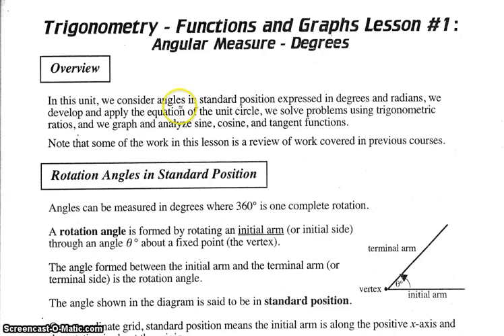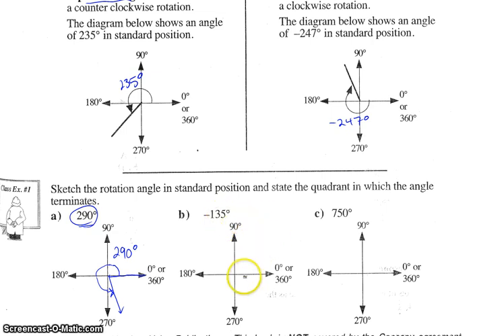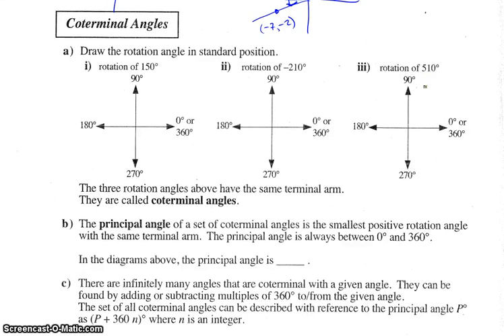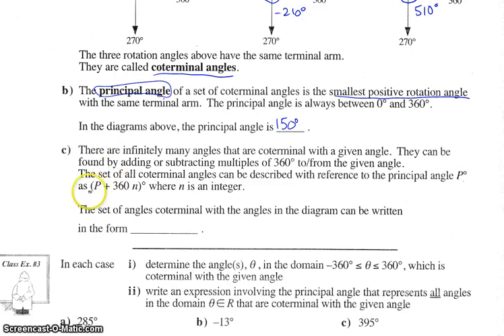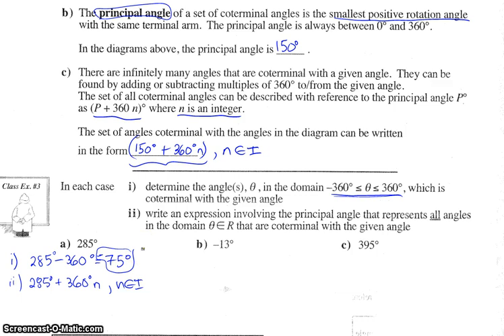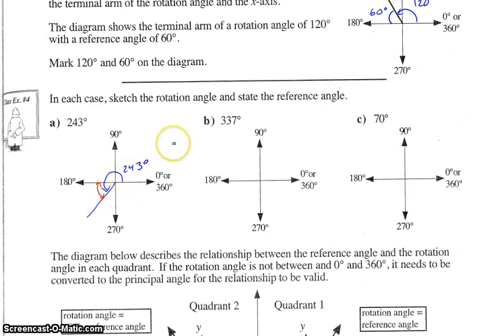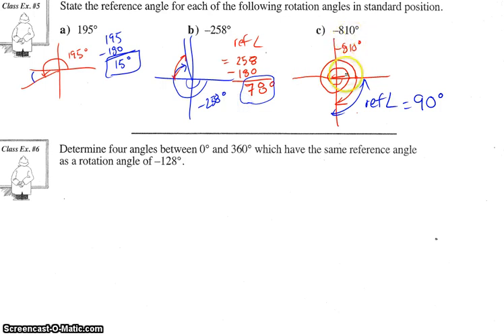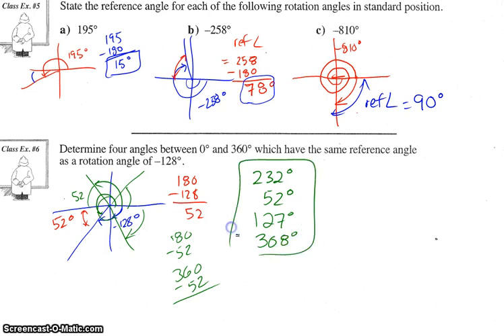Trig Fns & Graphs Lesson 1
These videos follow the lessons in the workbook